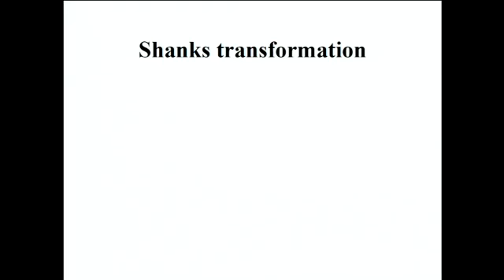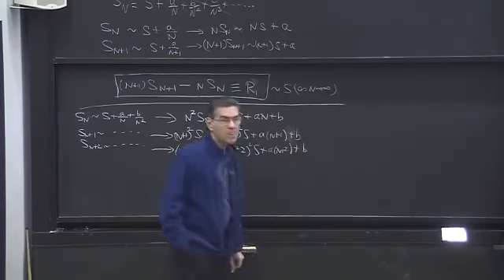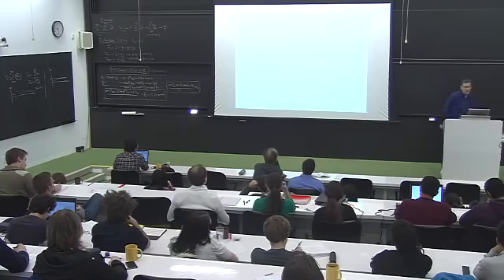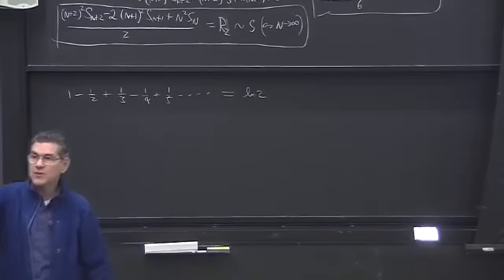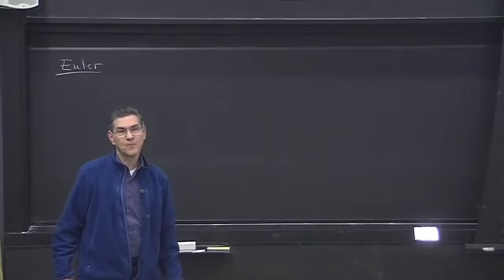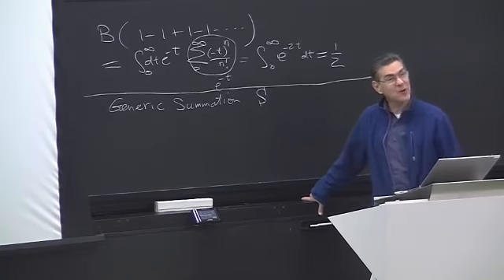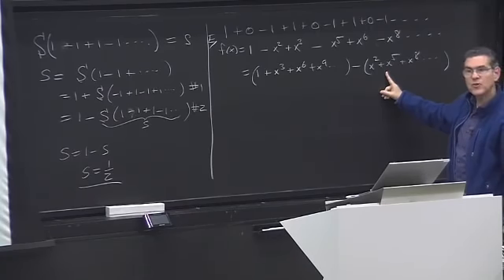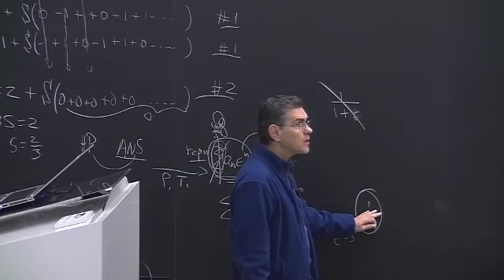Mathematical Physics Lecture 4